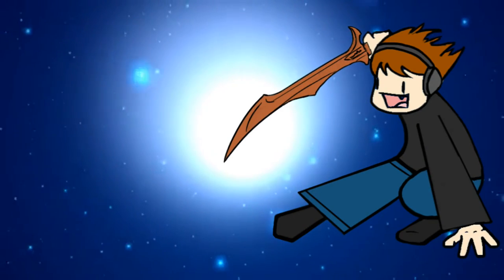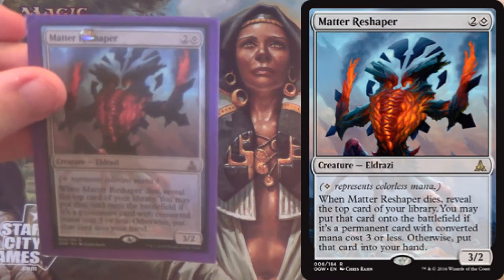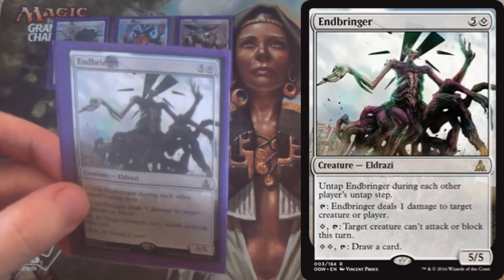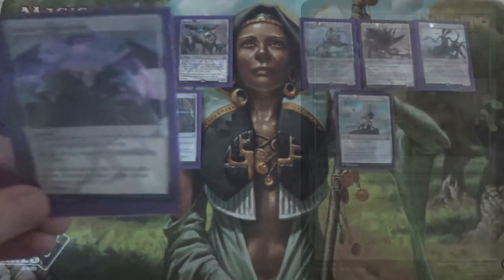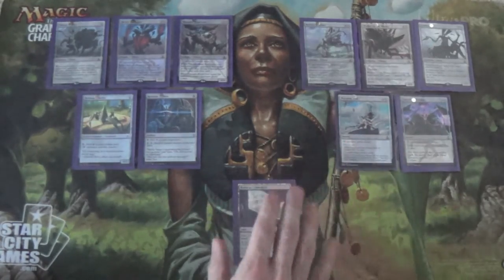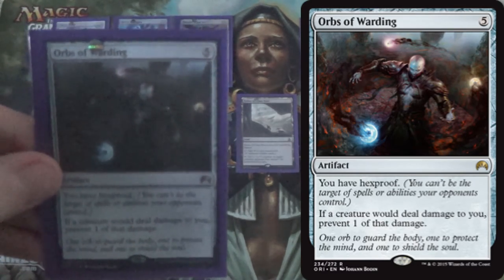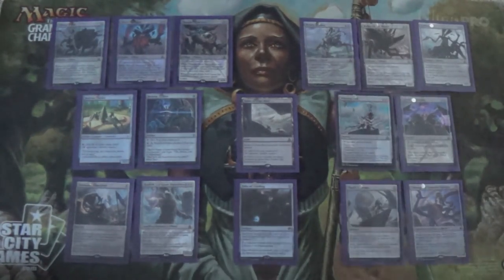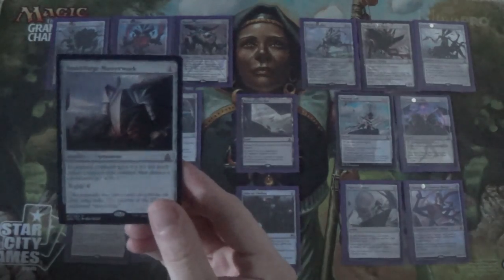Mono Waste Eldrazi — Standard / Block Deck Tech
Here's a budget Standard deck that is also almost a block deck. I hope that you enjoy it!

Artifacts (4)
4 Hedron Archive
Creatures (25)
4 Eldrazi Mimic
1 Endbringer
4 Hedron Crawler
4 Matter Reshaper
4 Reality Smasher
4 Thought-Knot Seer (or Pilgrim’s Eye)
4 Walker of the Wastes
Instants (8)
4 Spatial Contortion
4 Warping Wail
Lands (23)
19 Wastes
4 Ruins of Oran-Rief
Sideboard (15)
2 Endbringer
3 Gruesome Slaughter
1 Kozilek, the Great Distortion
4 Orbs of Warding
4 Titan’s Presence
1 Ulamog, Ceaseless Hunger

Thanks to our patron:
Vladictus